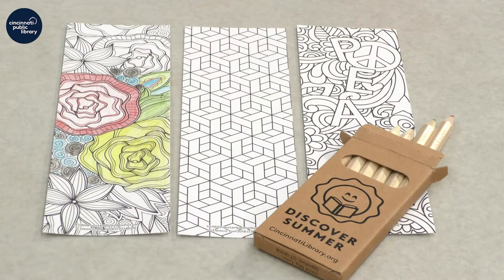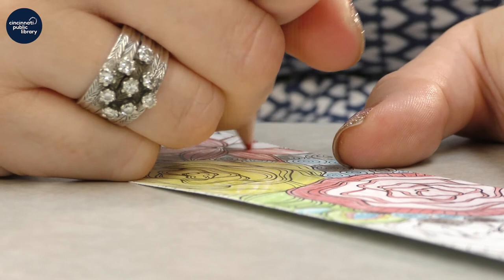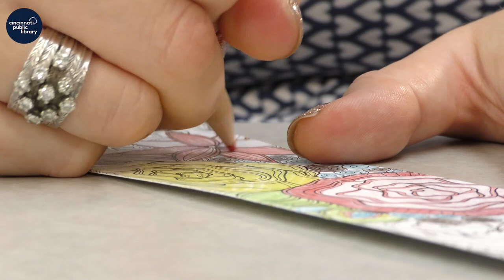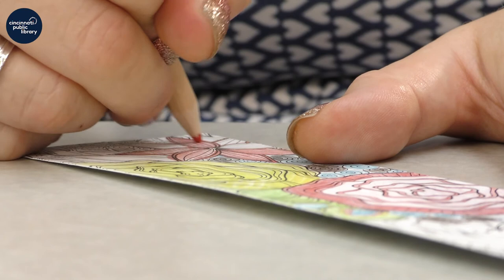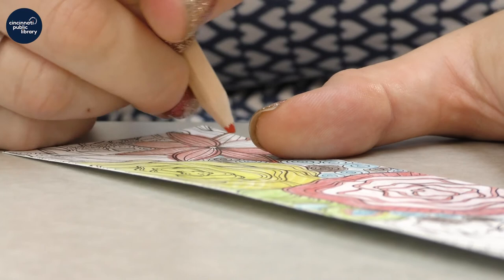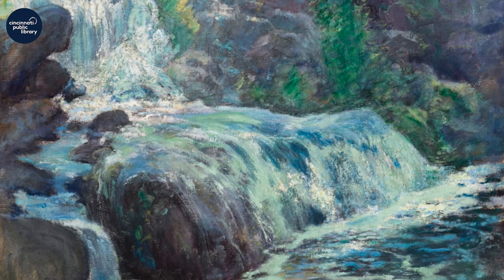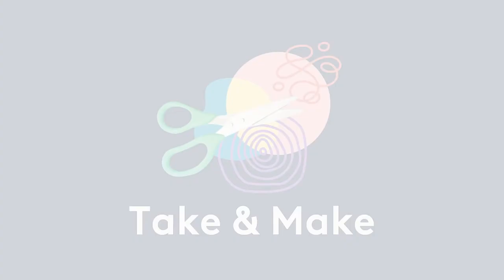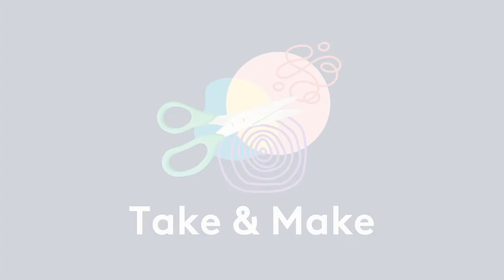Take & Make: Mindfulness Coloring and Meditation with the Library and Cincinnati Art Museum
Miss Alli, Teen Librarian at the Walnut Hills Branch Library, demonstrates the art of mindfulness coloring. Rachel Moon, staff member in the Cincinnati Art Museum's Learning & Interpretation department and a yoga instructor, leads you through a short breathing and guided meditation exercise using the painting 'Waterfall' by artist John Henry Twachtman.

Library at Home is presented by the Cincinnati & Hamilton County Public. Learn more about the Library's Take & Make kits